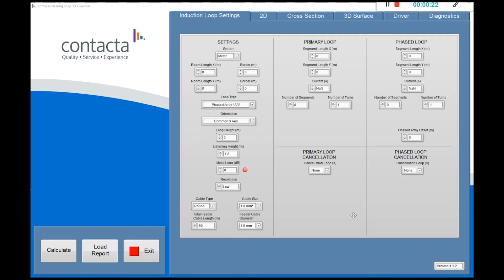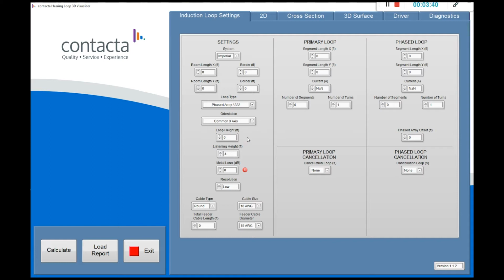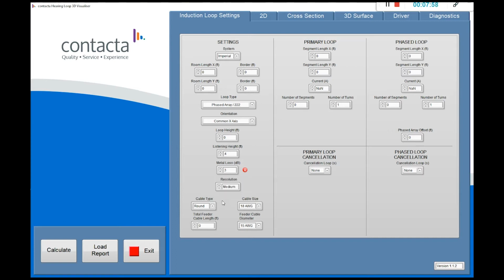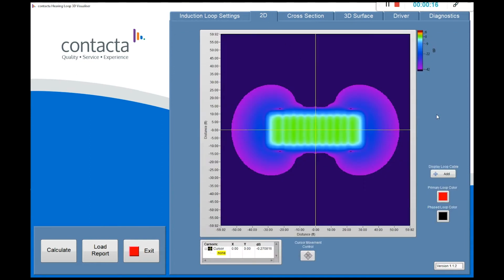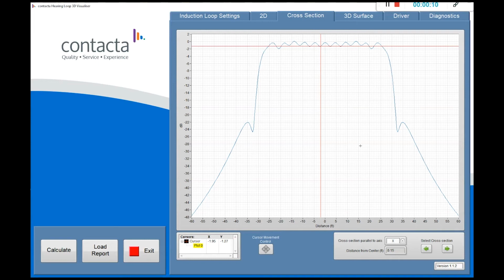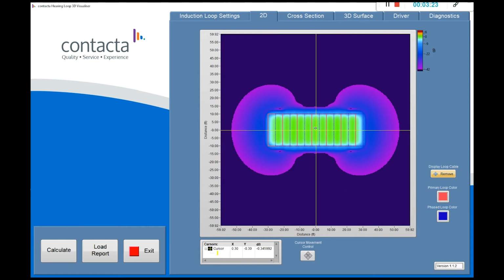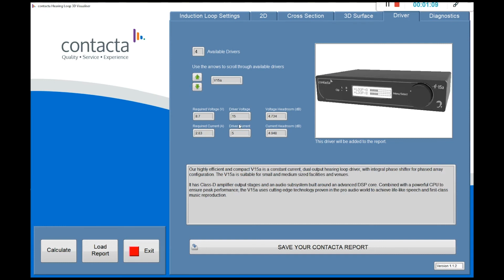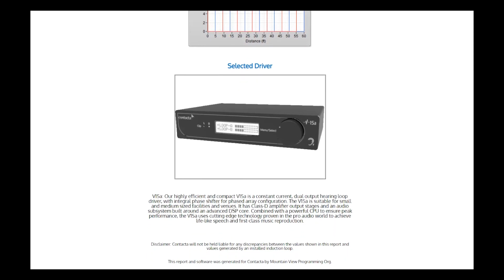Contacta 3D Visualisation Software Walkthrough